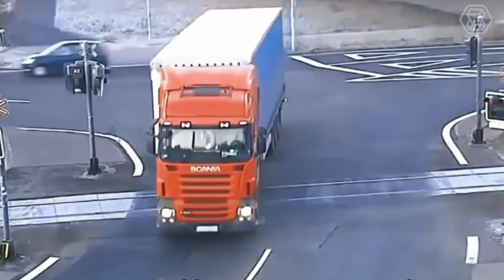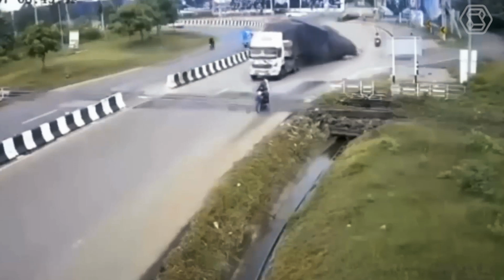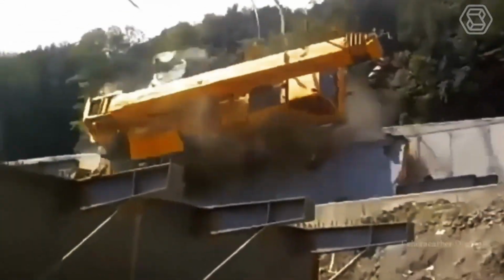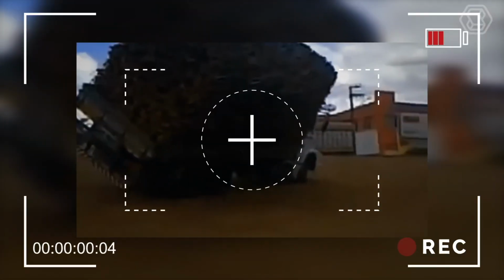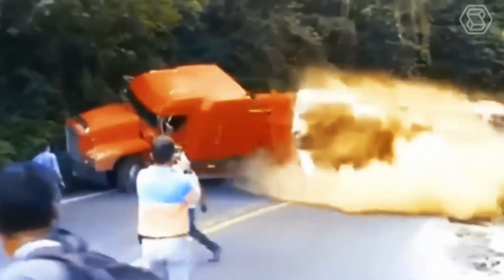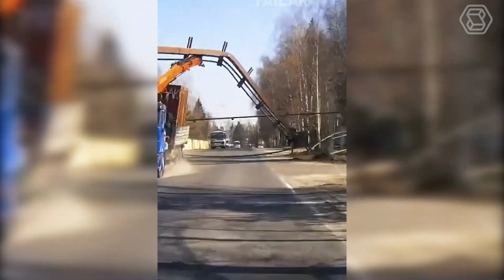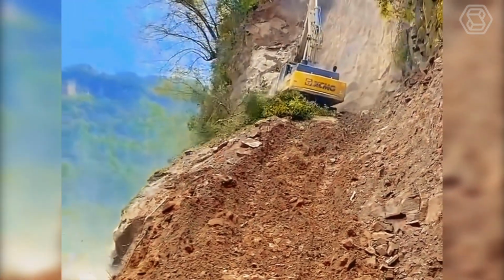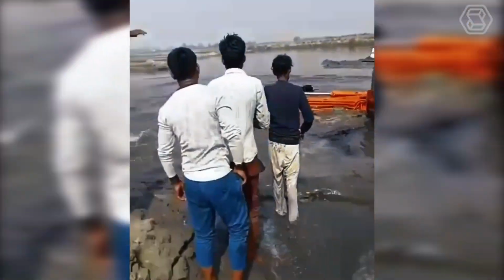Extremely Biggest Bulldozer in The World | Heavy Equipment Machines ▶2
00:00 agriculture machines
This Video researched by: Dr. Jasmin Eichmann